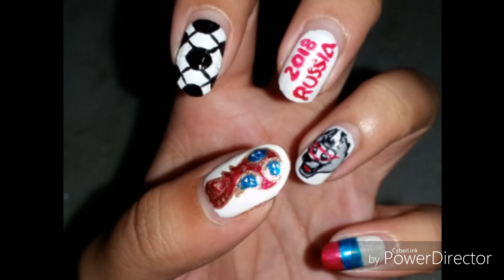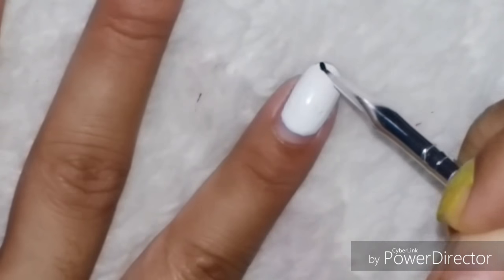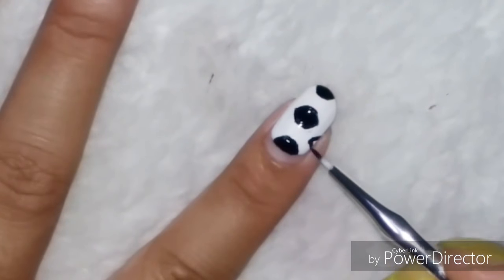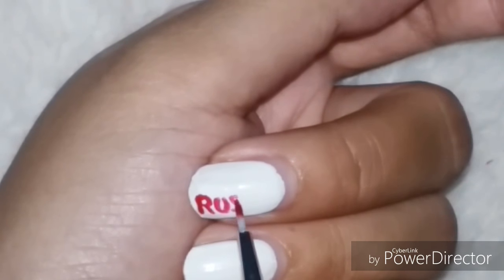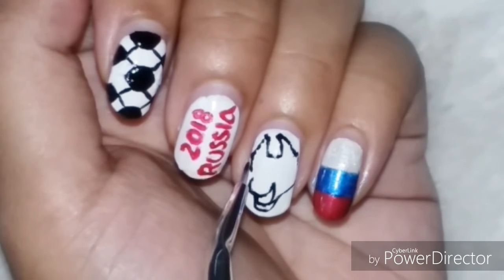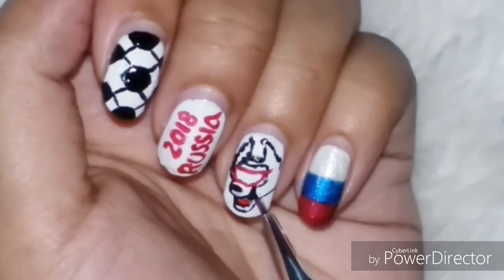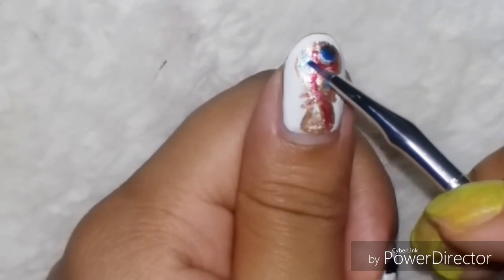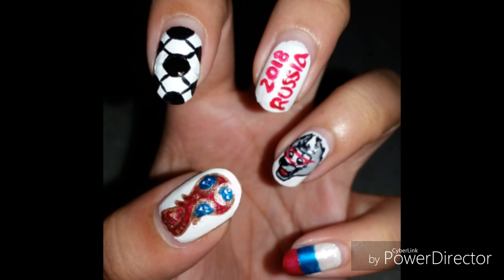FIFA WORLD CUP 2018 inspired NAIL ART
The exciting FIFA world cup is on full force and it's already time for the round of 16 and no matches today so you might as well watch my nail art inspired by FIFA world cup 2018. so here is my set of football world cup nails featuring the FIFA world cup 2018 logo, the mascot Zabivaka, a football and the national flag of the host nation, Russia. Hope your team is playing well and yeah as I said, would love to hear which team you are rooting for. so enjoy this beautiful game, this precious tounament that makes the football fans' adrenaline rush that comes once in 4 years and of course watch this video, give a thumbs up so that I know my efforts didn't go in vain and for the same reason, do subscribe!
xoxo

xoxo